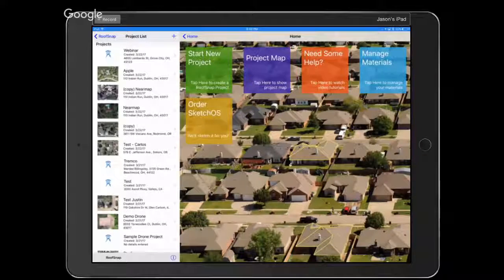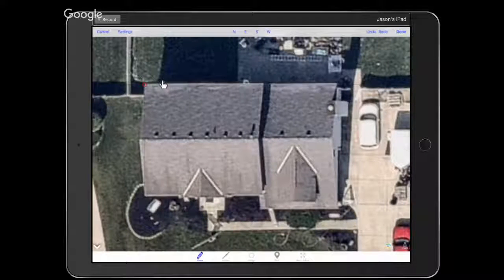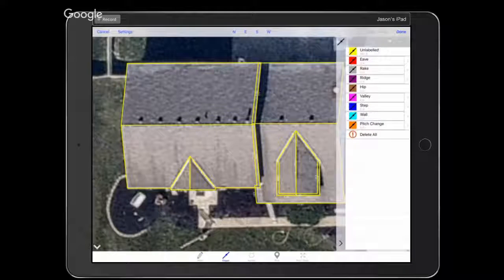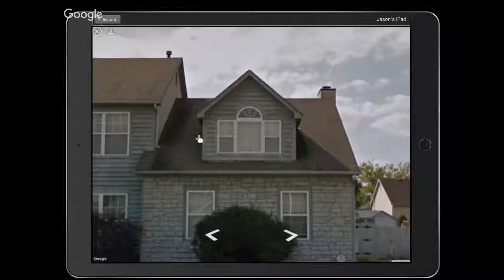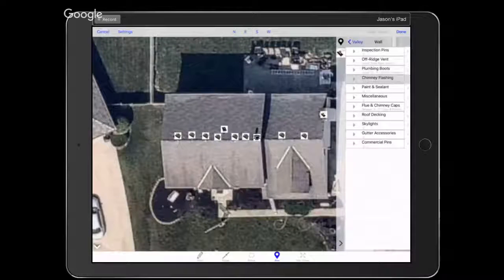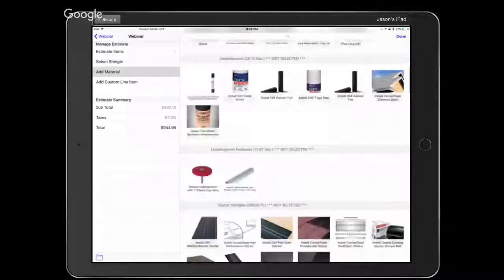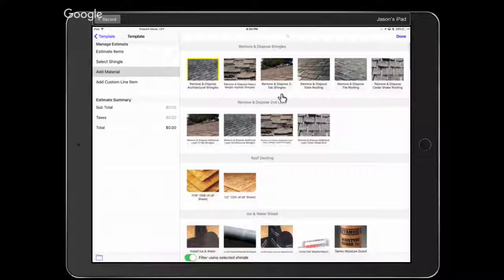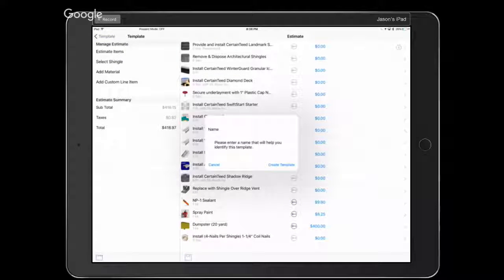RoofSnap Live Demo 3/22/2017 - Measuring Roofs & Estimating - Creating Custom Templates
Jason and Katrina present RoofSnap's Live Demo for RoofSnap software. We will also teach you how to create estimates, Templates to create Good, Better, Best, style estimates and digitally sign a contract right on your device.